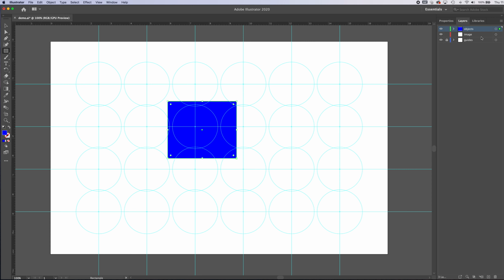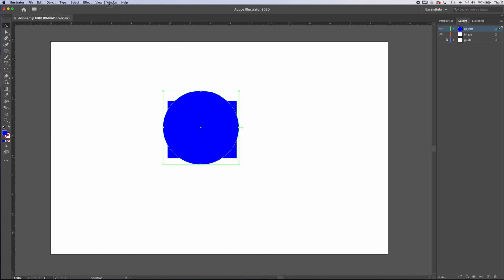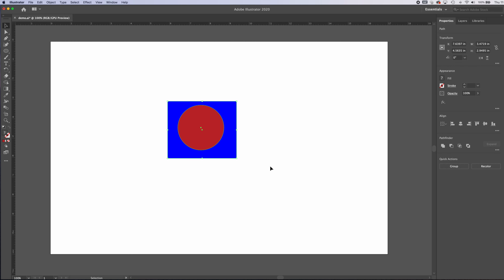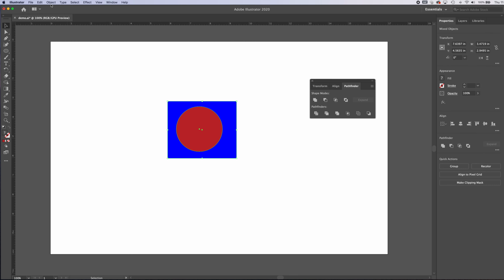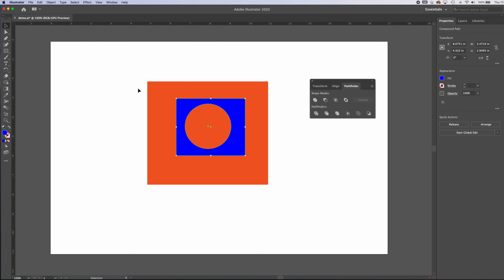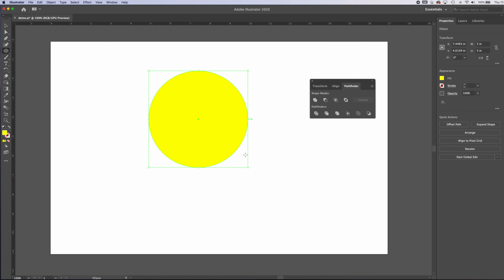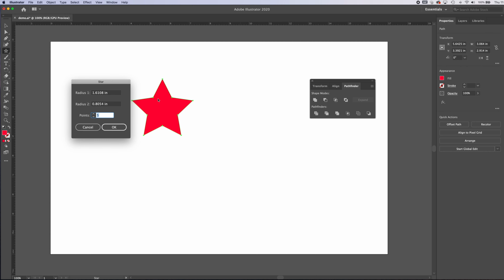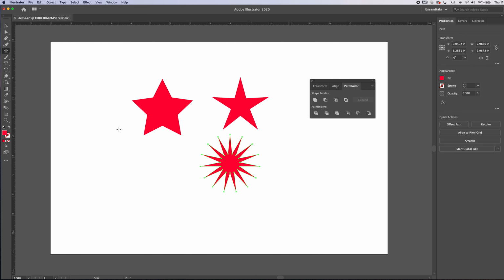05-1_complex_shapes